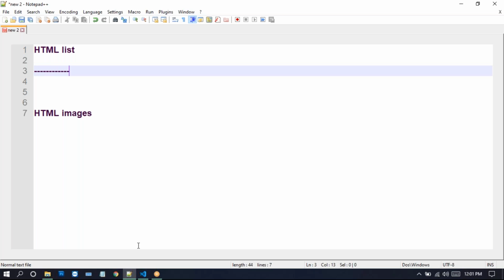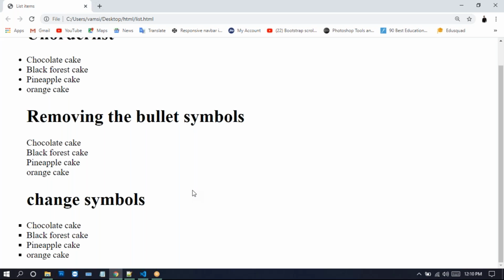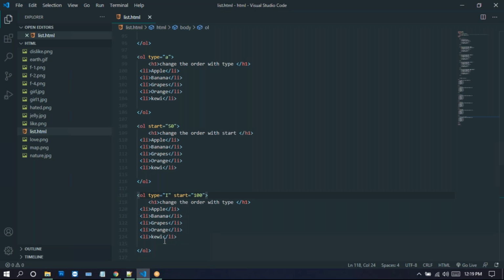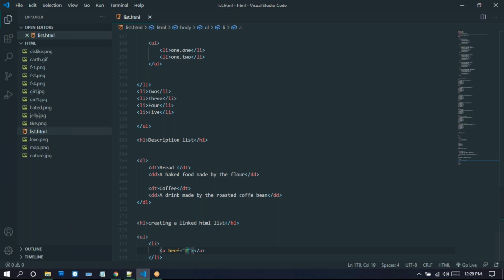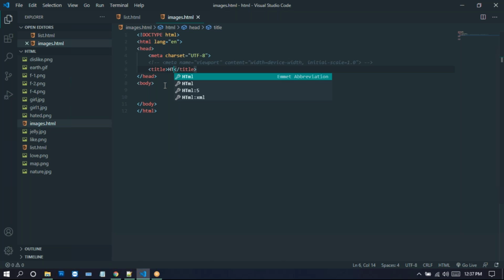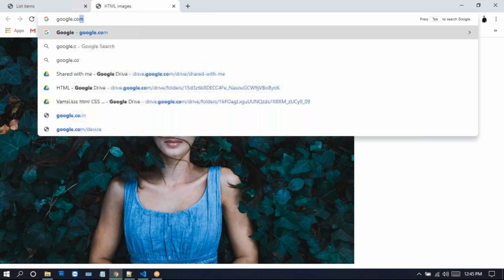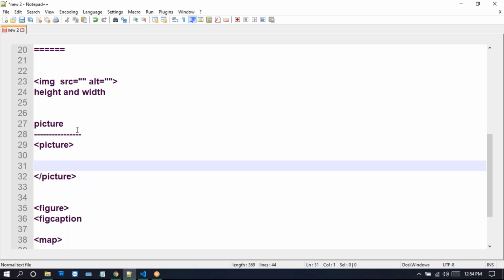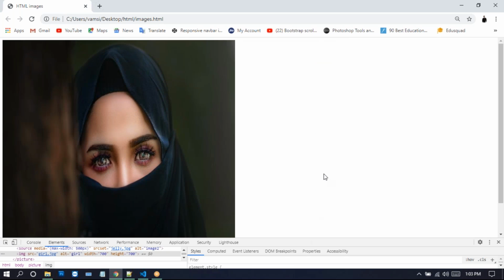Learn about HTML LIST & Images||History of HTML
In this Videos we will get information about  HTML LIST & Images